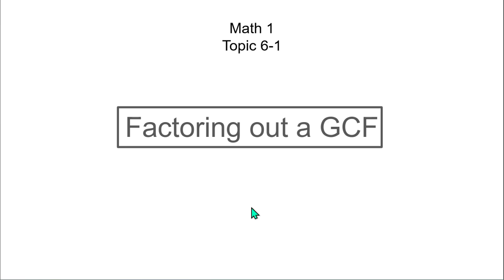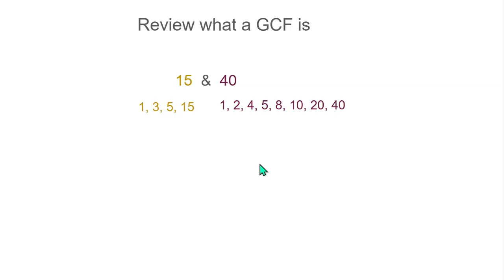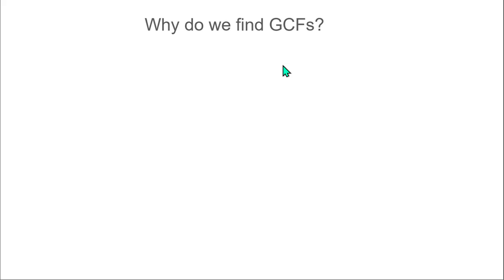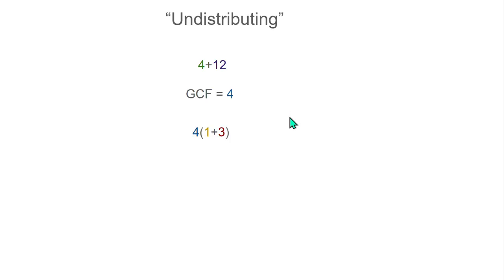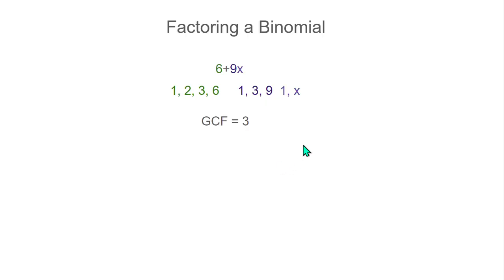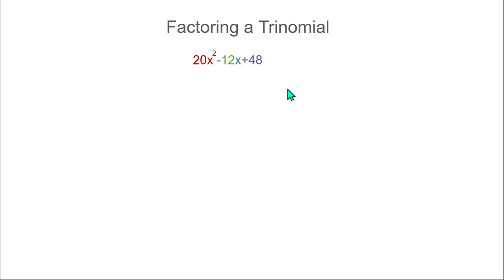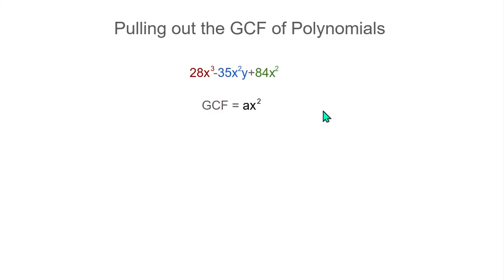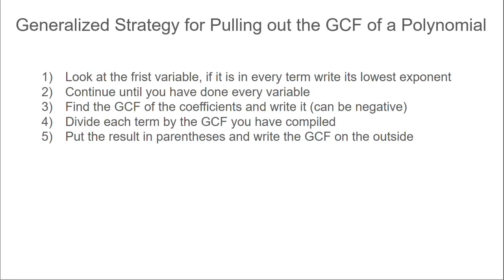Factoring a GCF out of Polynomials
In this Video I explain how to factor out a GCF from a polynomial.

0:00 Intro & Review
2:31 Concept w/ constants
3:13 Example 1
4:34 Example 2
5:30 Example 3
6:34 Exceptions
7:02 Strategy Summary
7:41 Comprehension Questions
7:53 Outro